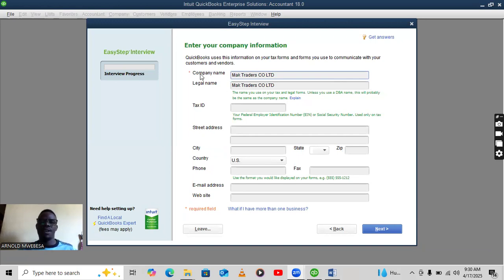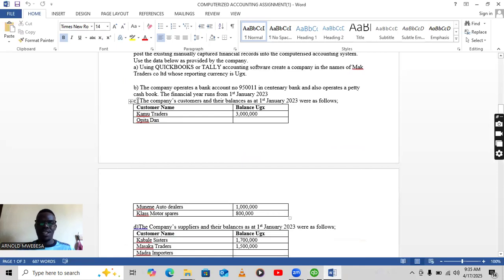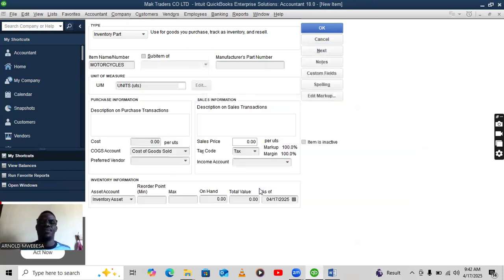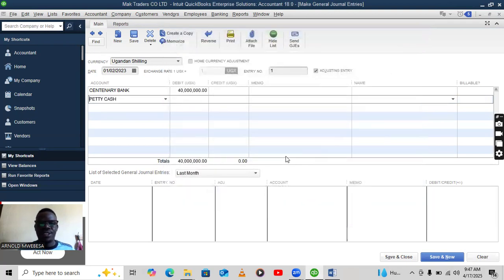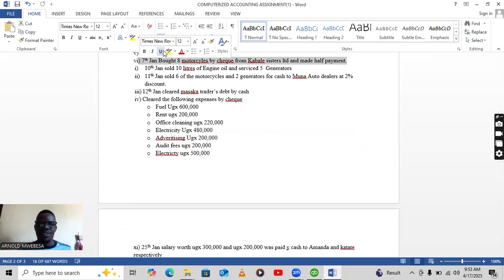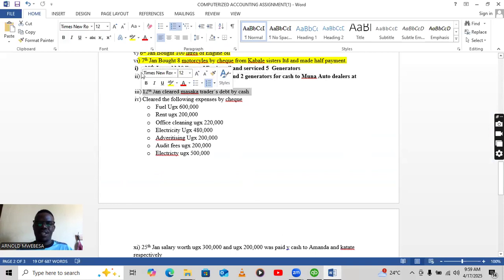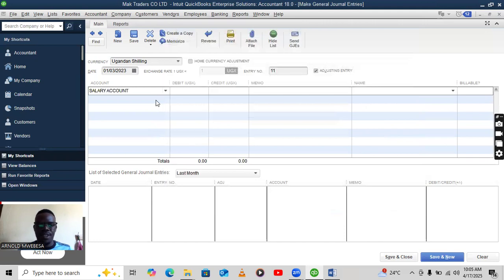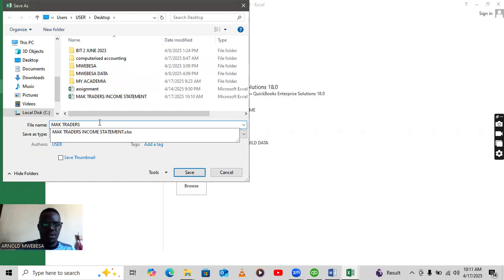Computerised accounting cwk